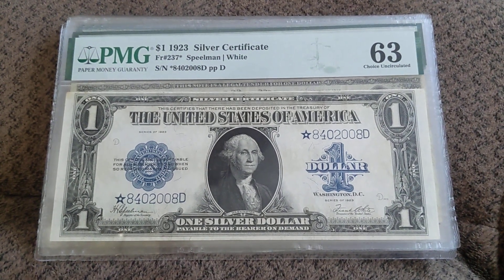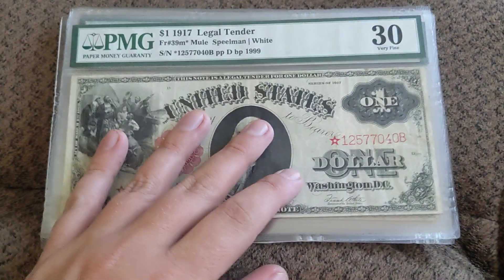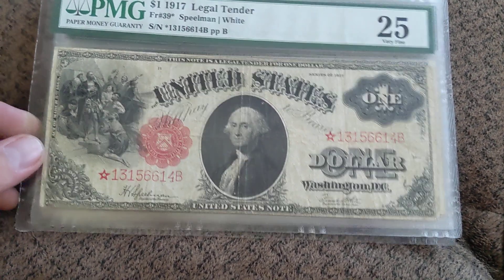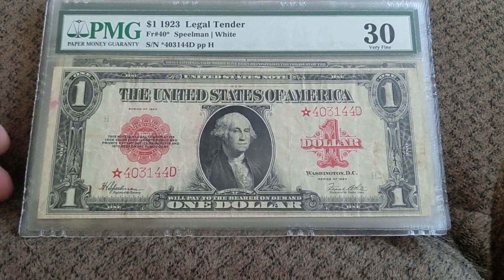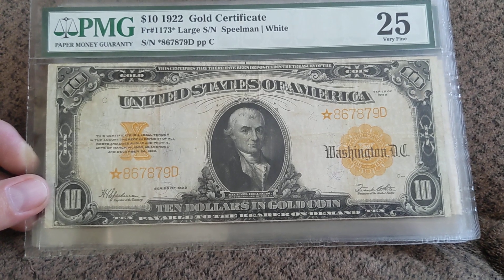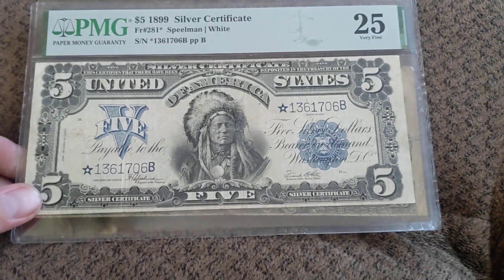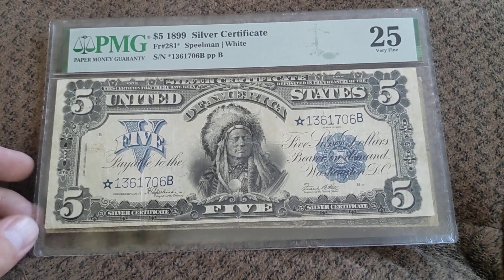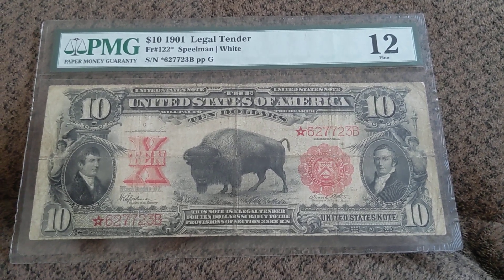Large Size Star Notes Part #2